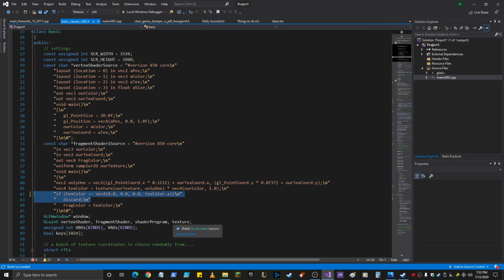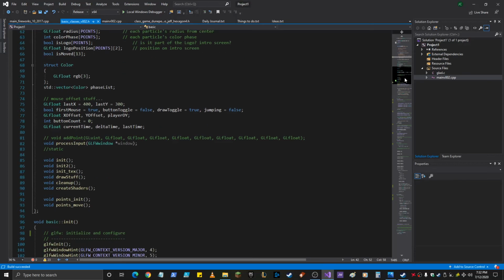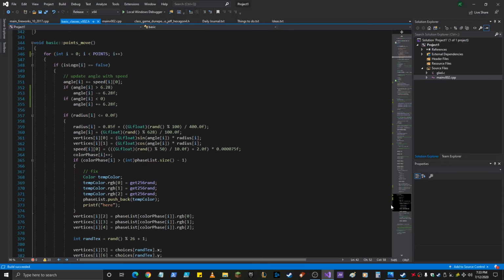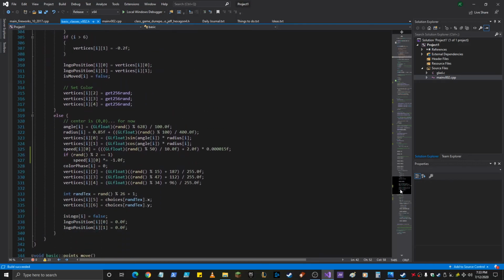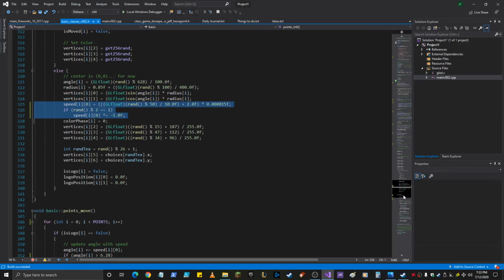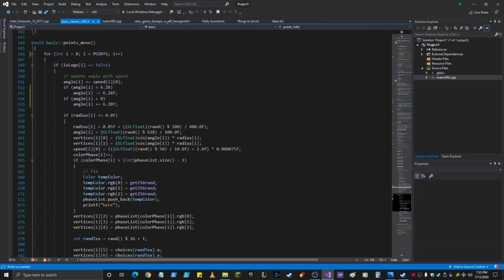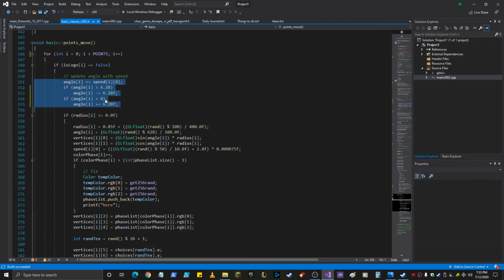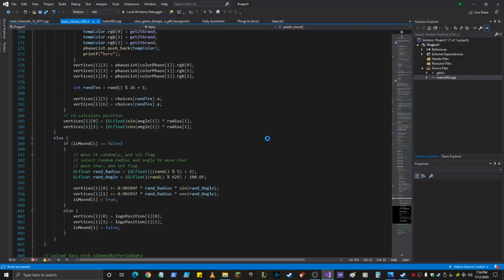OpenGL - Old Code Revisited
old code revisited